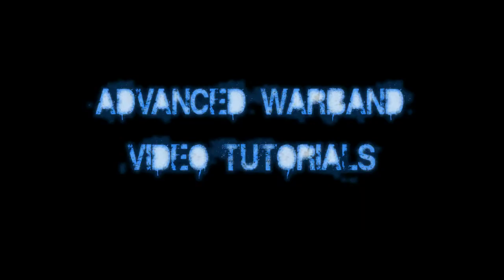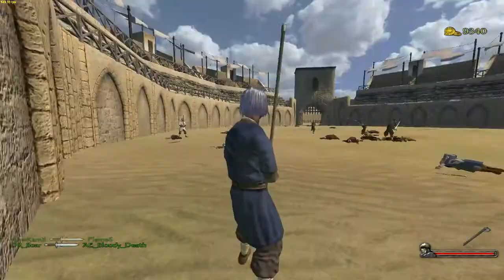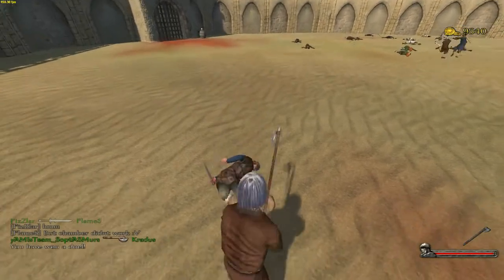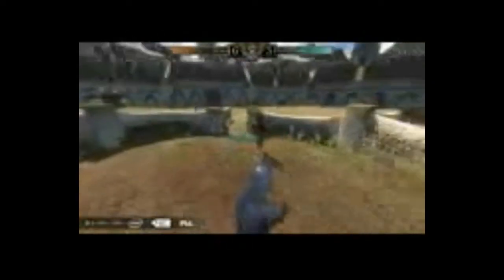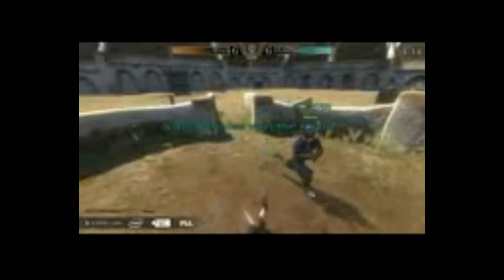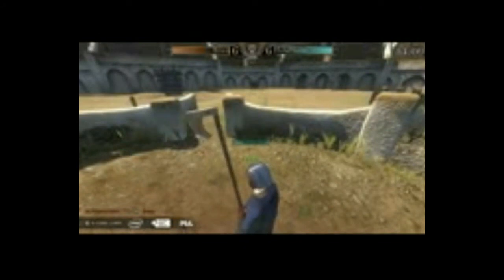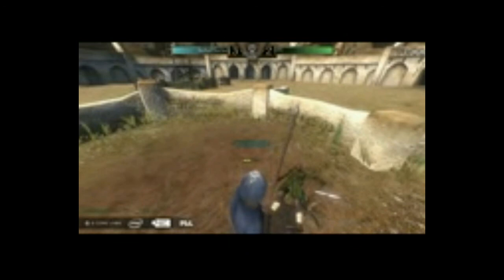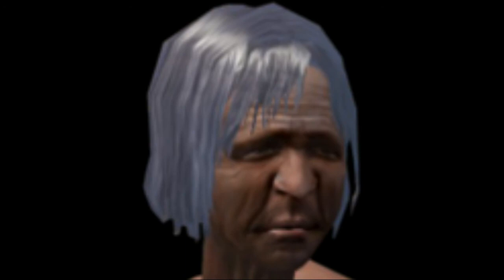Advanced Warband Tutorials Great Long Axe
How to use great long axe, one of the highest damaging weapons in the game.